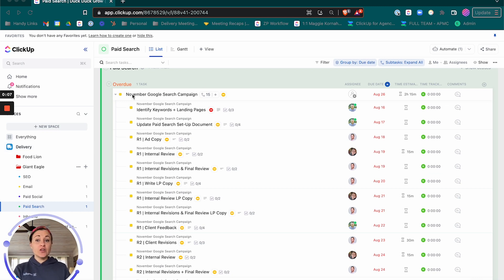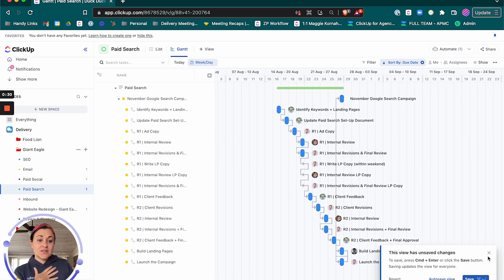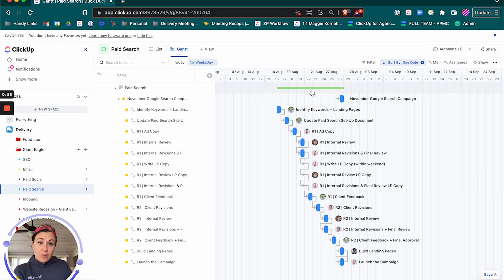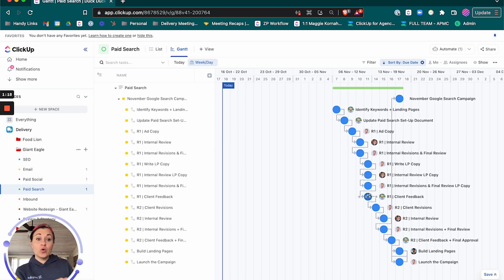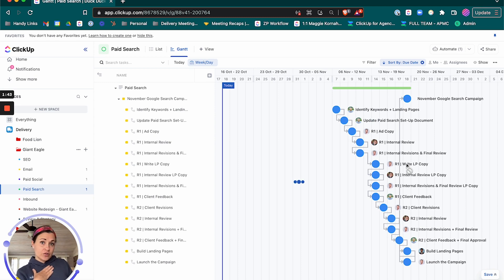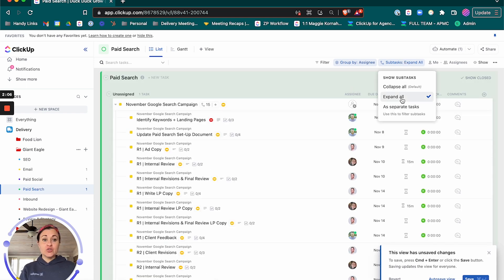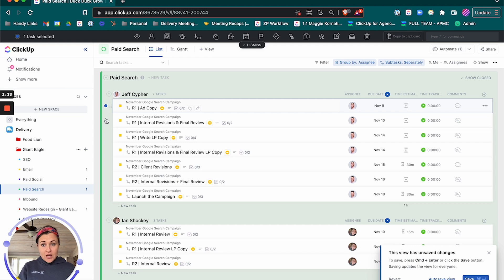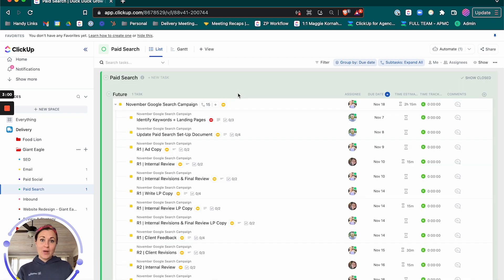How to remap due dates and reassign tasks in ClickUp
🚀 How We Can Help Double Your Agency's Productivity + Profits Using the ZenPilot System

In this tutorial, you'll learn how to remap due dates in a Gantt view template and update assignments.

We will cover the steps to hide and skip weekends, reschedule dependencies, and shift the entire project to a specific date.

We will also cover how to move an office closure task to the following week and update assignments to the current user using multi-select.

📈 Interested in learning how we've helped thousands of agencies double productivity, maximize profits and improve client retention?

📞 If you're ready to experience the power of world-class operations, schedule your free agency ops strategy call

⚡️ Want to see how your agency operations stack up against 2,000 other firms? take the 20-question benchmark

📕 Download the 47-page guide on how to implement ClickUp for agencies